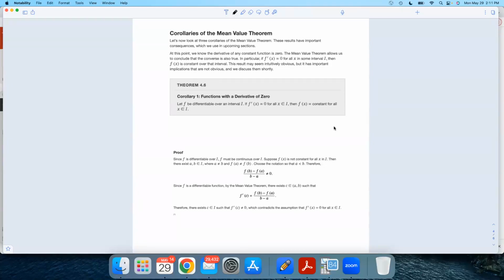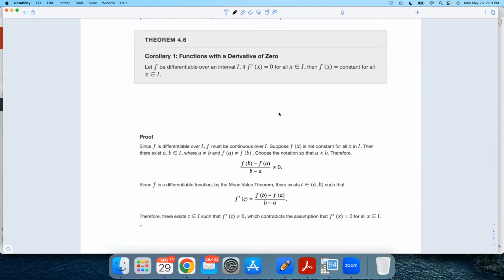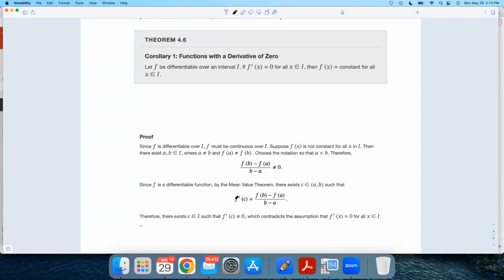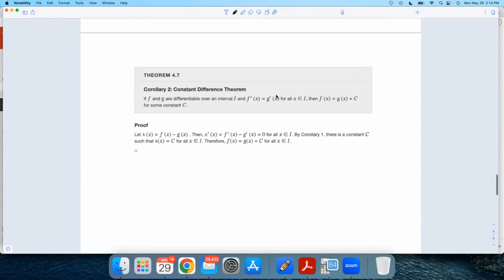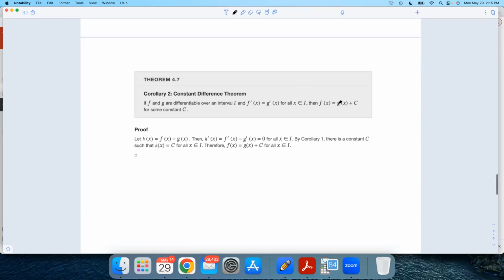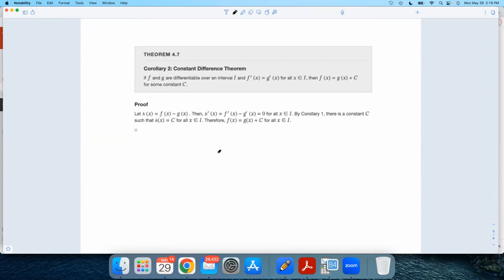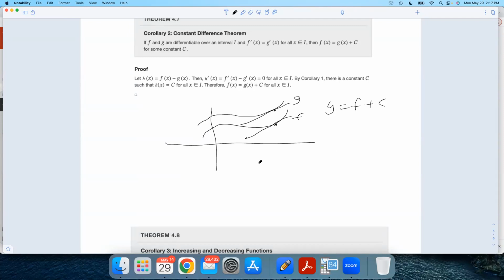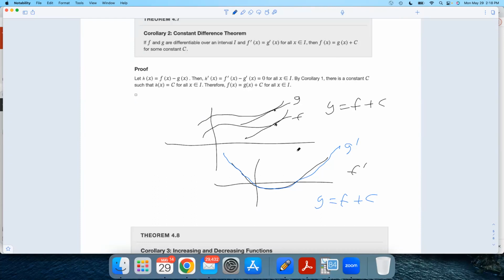Corollaries to the Mean Value Theorem